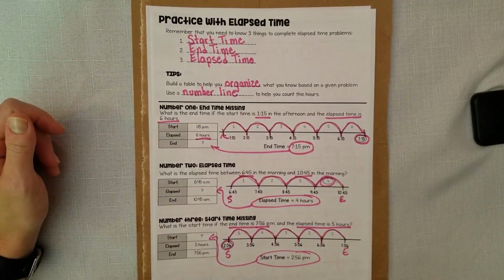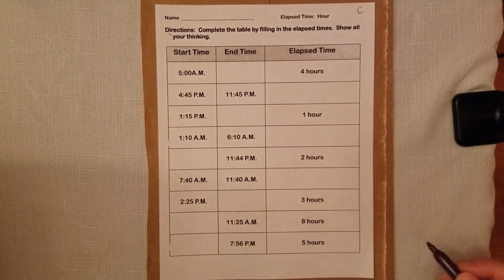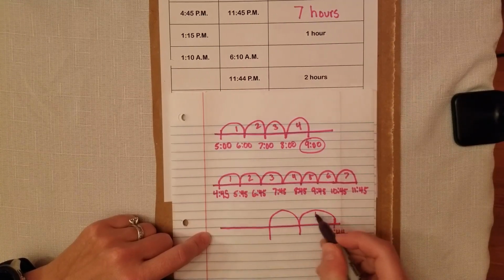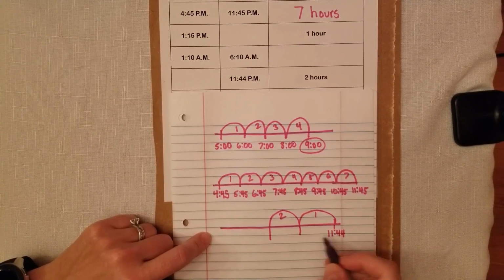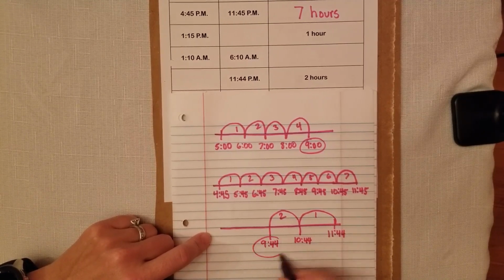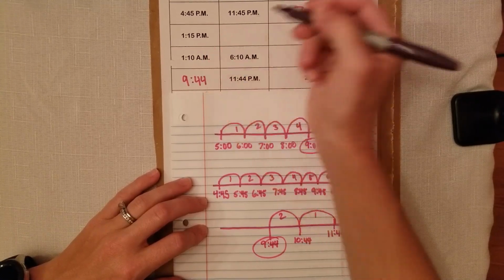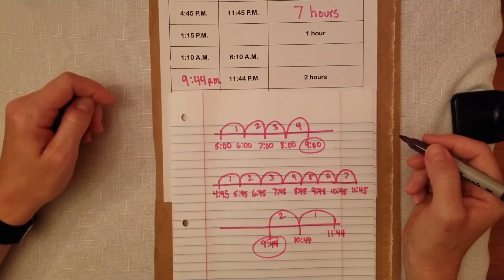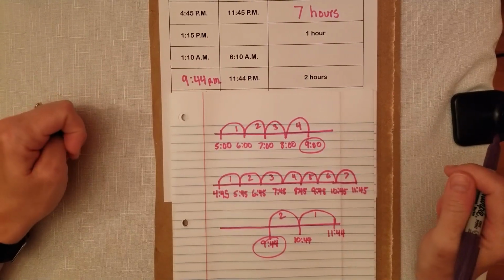Elapsed Time (PART 2/2) - w/ Mrs. Rotondi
Finish up some review of elapsed time.